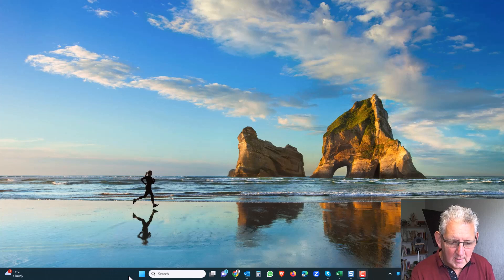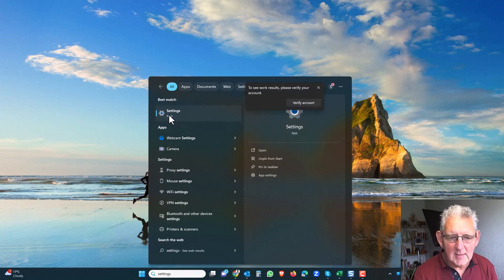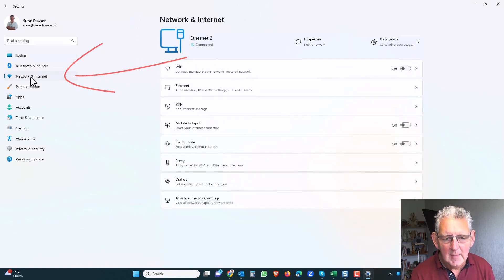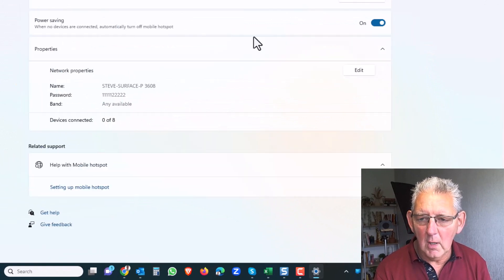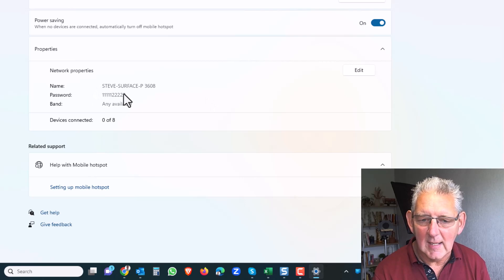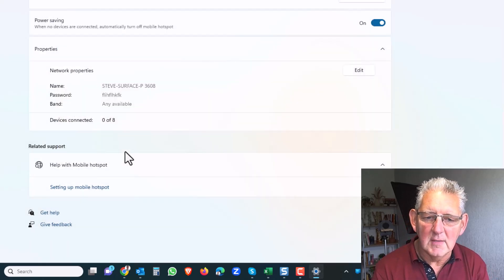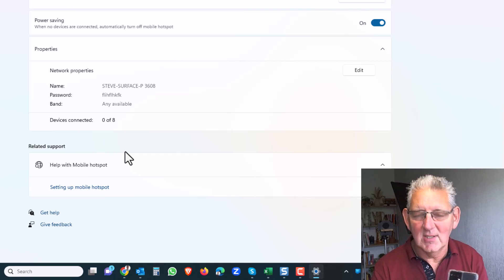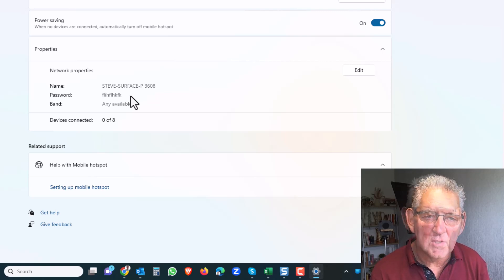How To Make Your Windows PC Into A Wireless Hotspot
In this short video you'll learn how to configure your windows PC as a wireless hotspot. It's free and easy to setup.